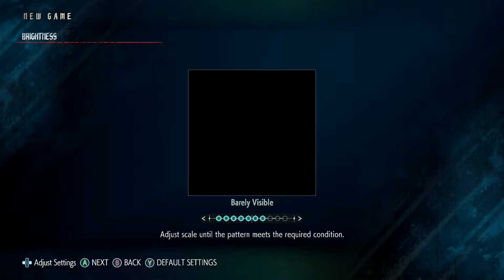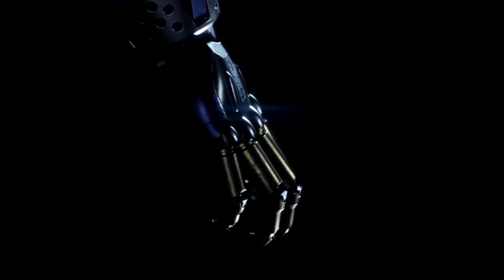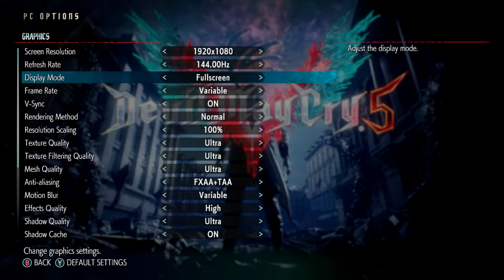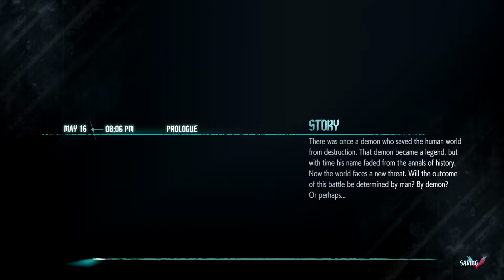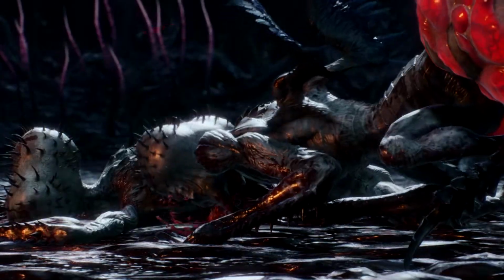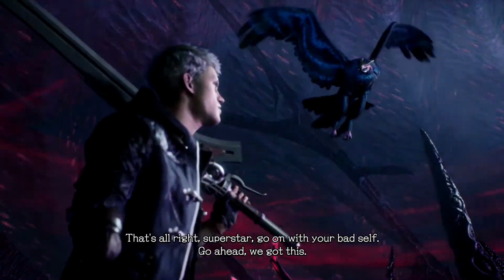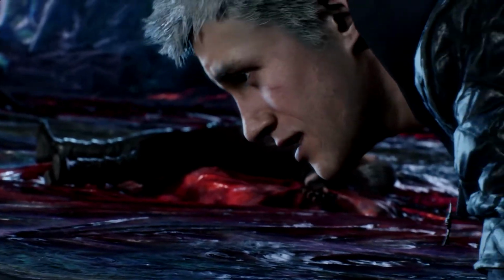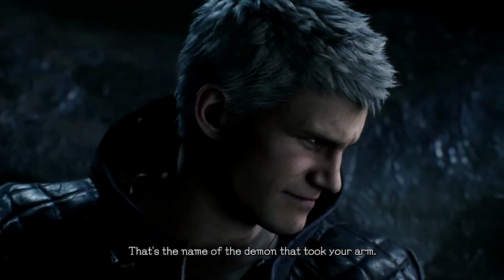Devil May Cry 5 Prologue on PC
Desktop Setup
GTX 1080 ti
Yeti Mic
Corsair Void Headset
Corsair K95
Corsair M65
Asus 144hz Monitor